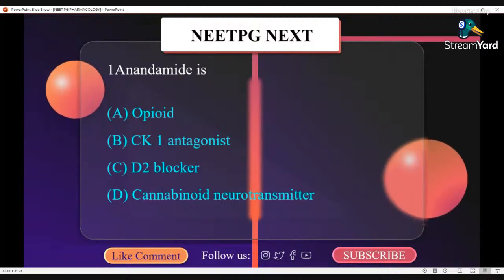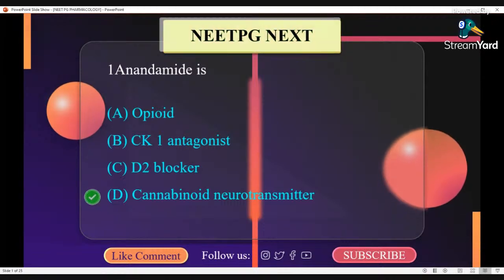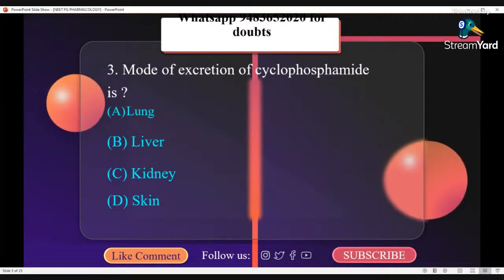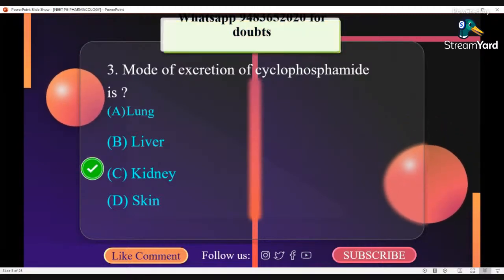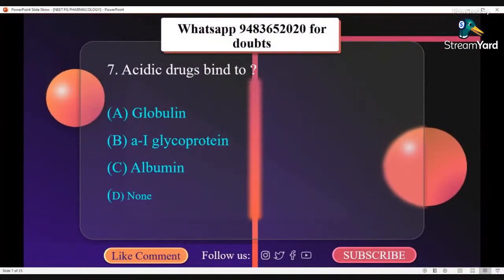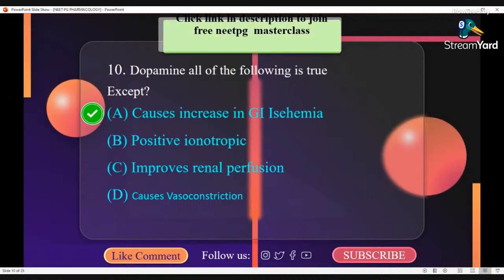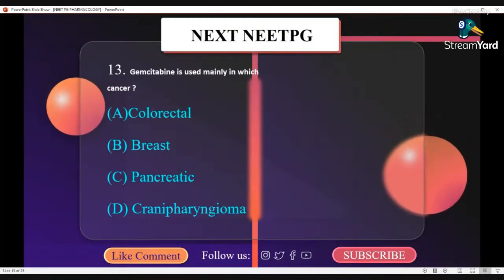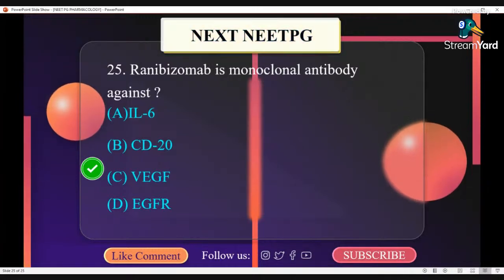NEET PG NEXT MCQ CHALLENGE LIVE PHARMACOLOGY